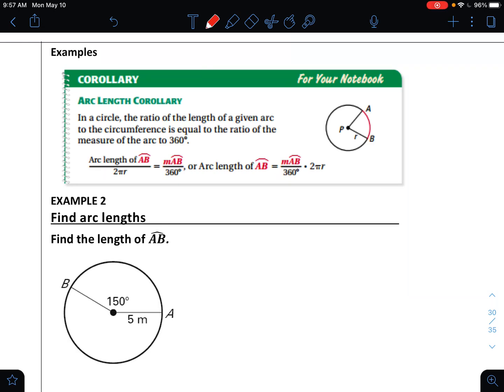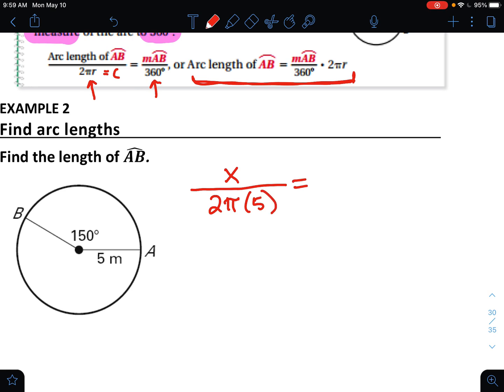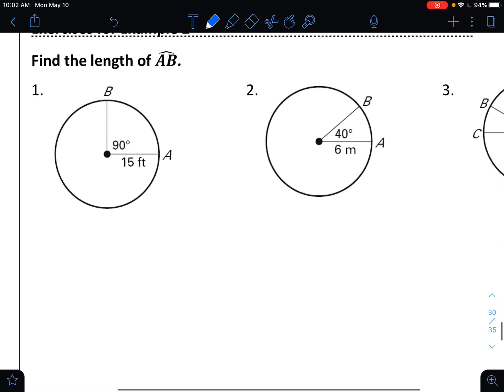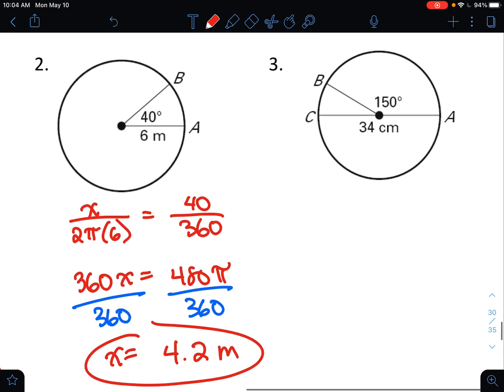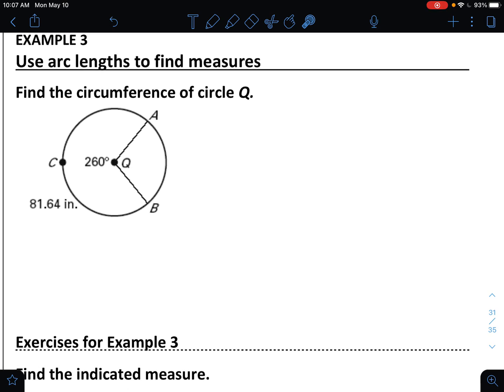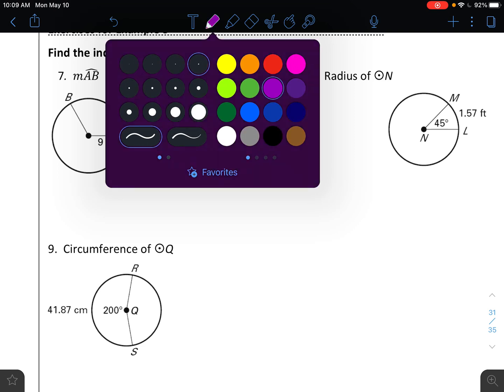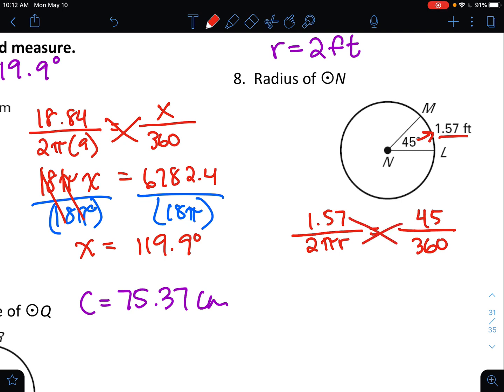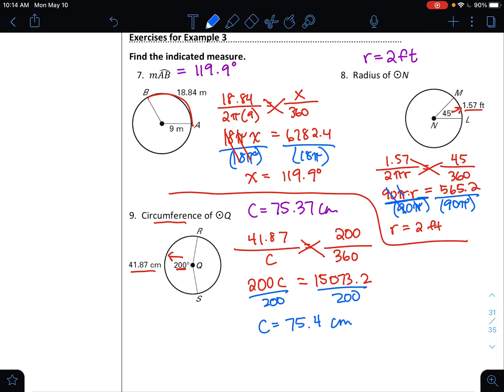11.1-Circumference and Arc Length video #2